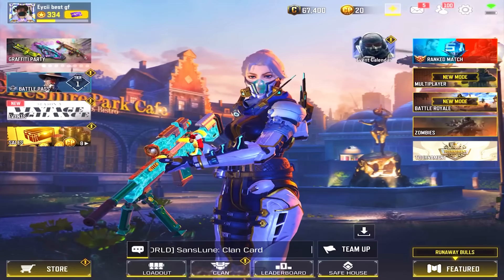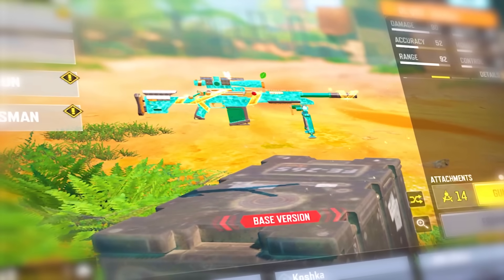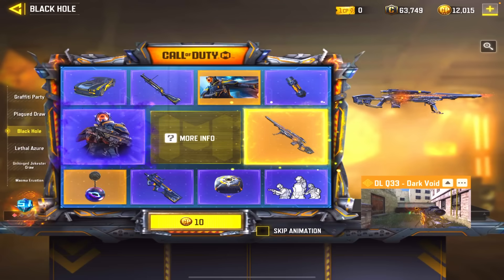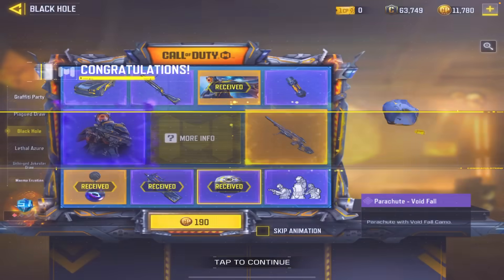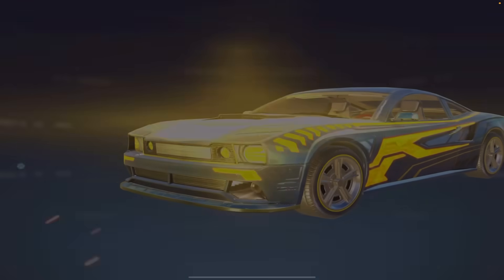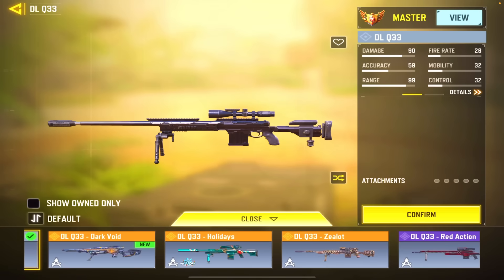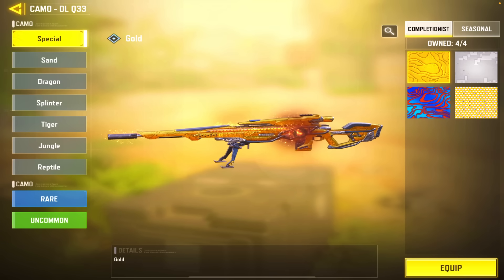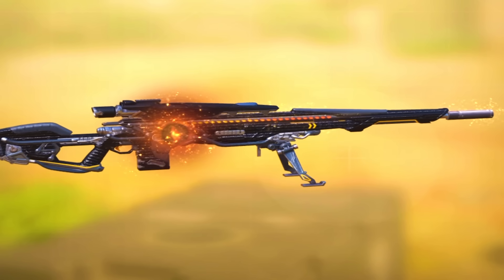How Much Have I Spent On Just ONE SNIPER In Codm? (Spending More)